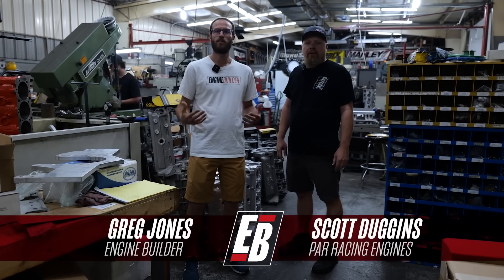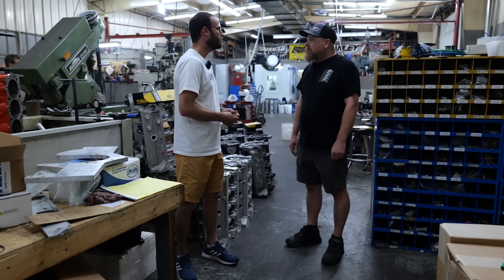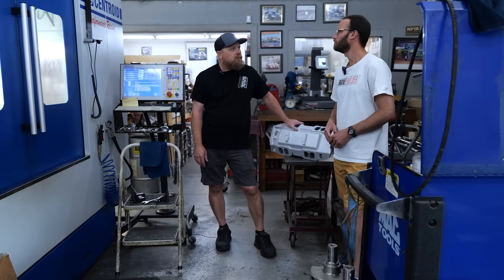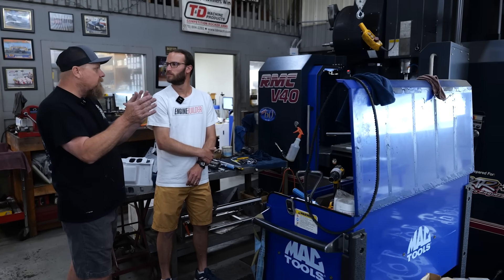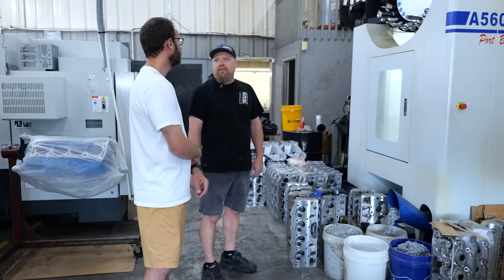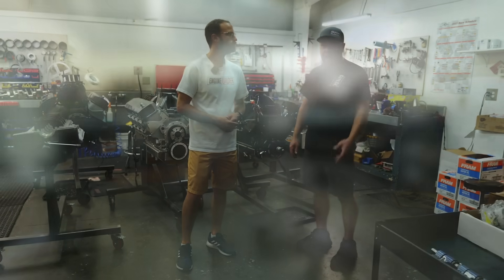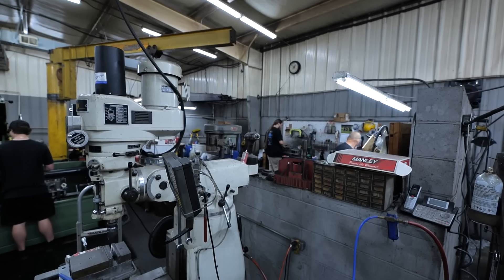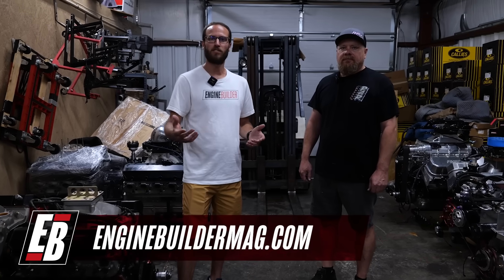Take a Tour of PAR Racing Engines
During a recent trip to Spartanburg, SC, we had the opportunity to stop in PAR Racing Engines, a well-known race engine and machine shop owned by Scott Duggins. Scott showed us around and we definitely came away impressed.